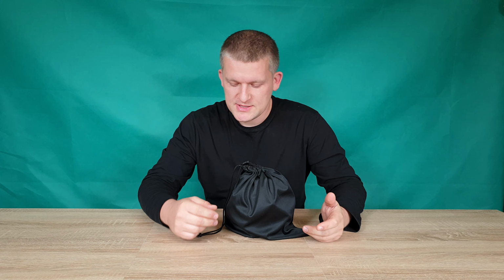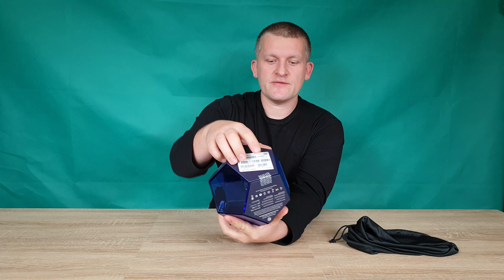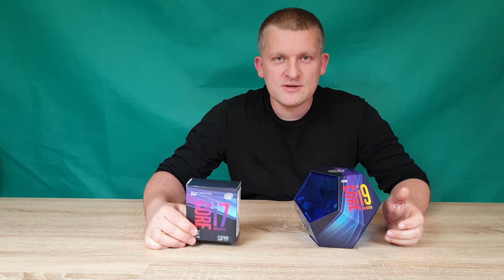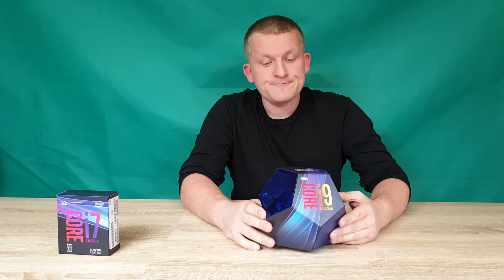intel 9900k unboxing